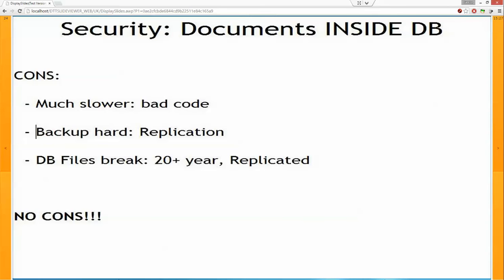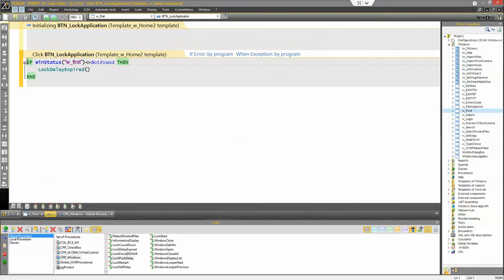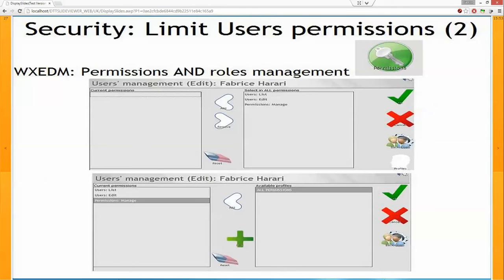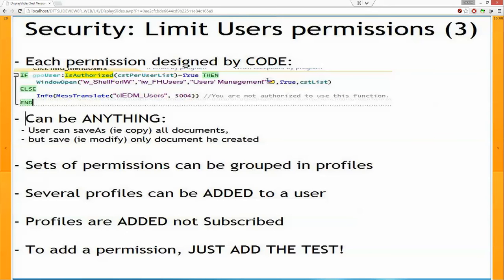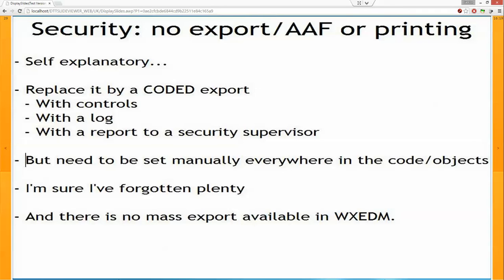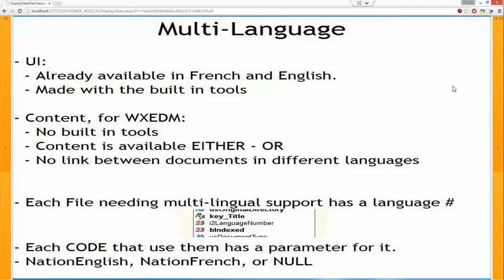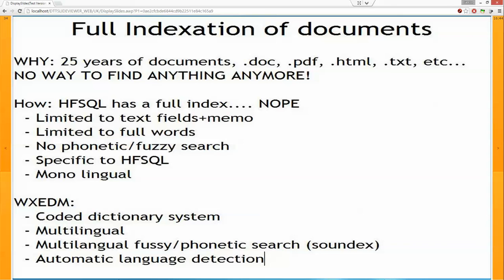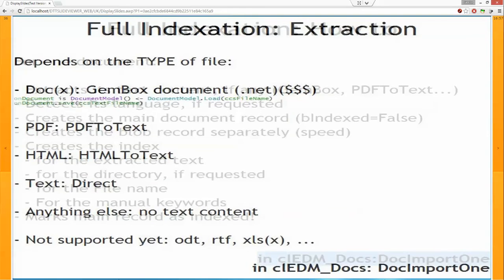WxEDM Part2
Part 2 of my Presentation on WXEDM, an electronic document management system written in WinDev, open Source, and based on WXReplication. Recorded at WXDevCon 2015 in Amelia Island, Florida.